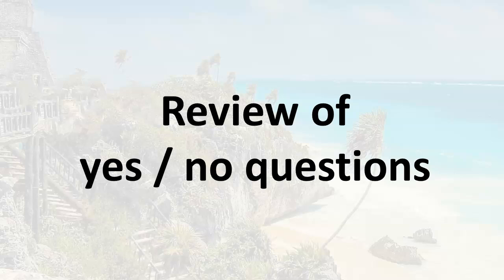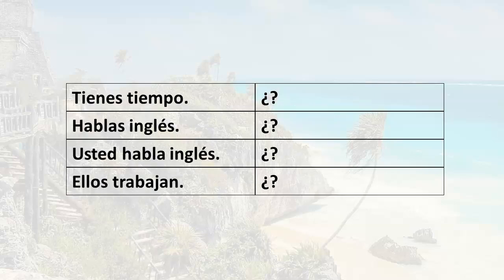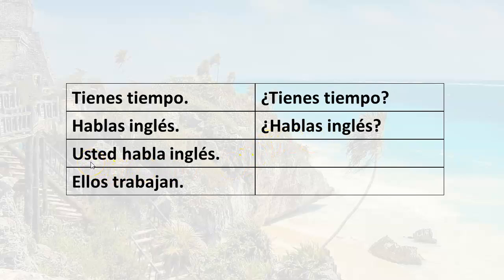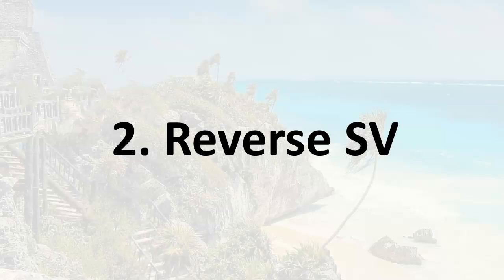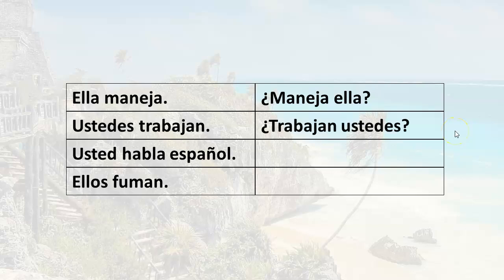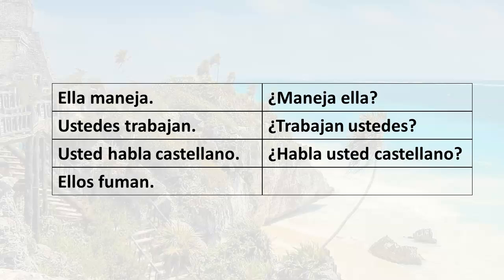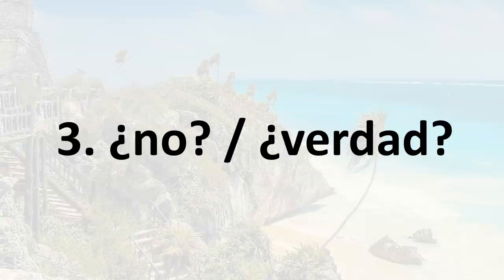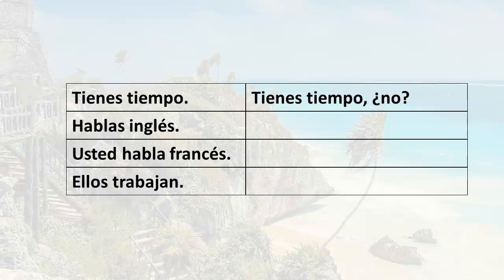0085 Easily Learn Spanish, YES / NO QUESTIONS, REVIEW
Review of the three methods of creating and asking a 'yes' or 'no' question in Spanish.